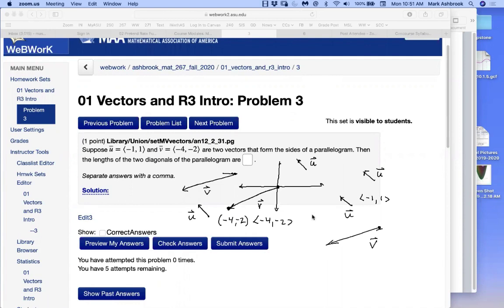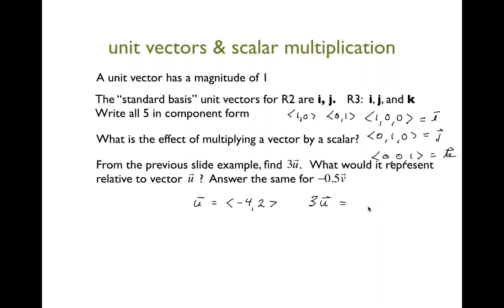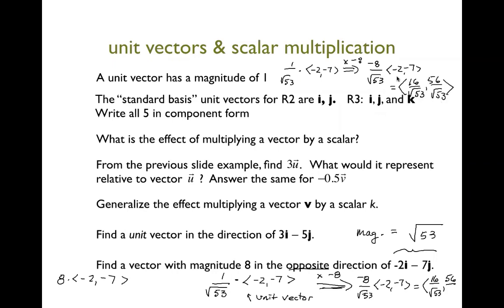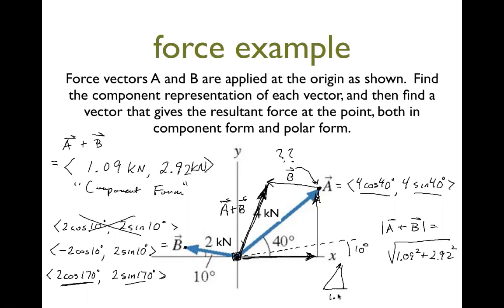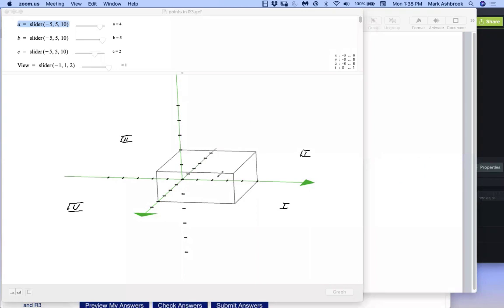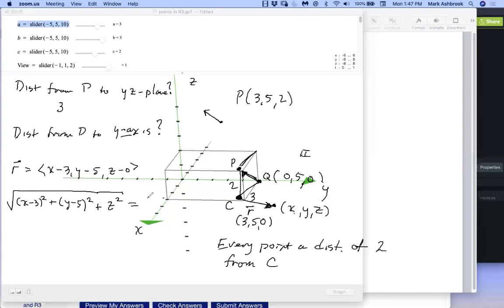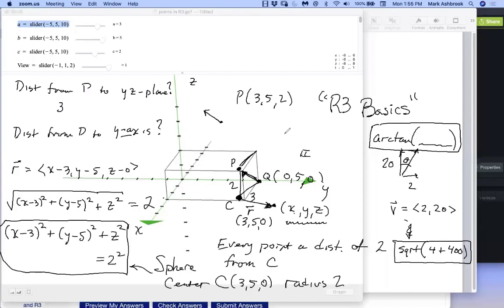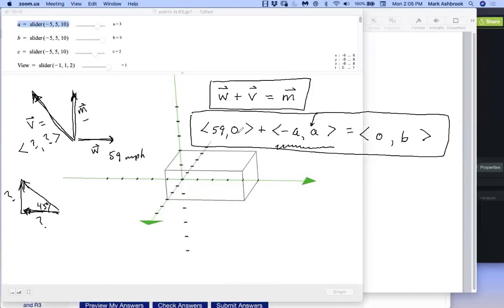MAT 267 Mon Aug 24: More Vectors & R3 Intro